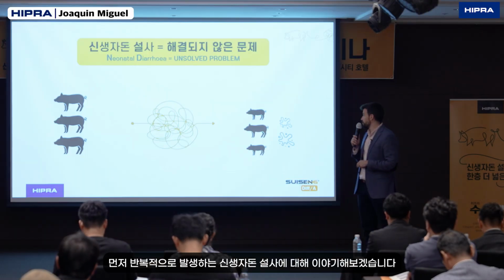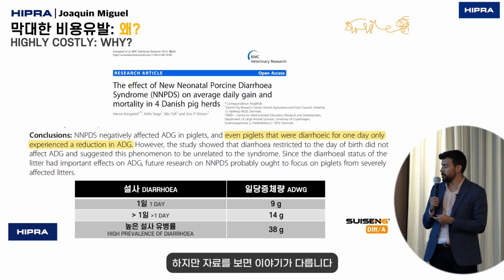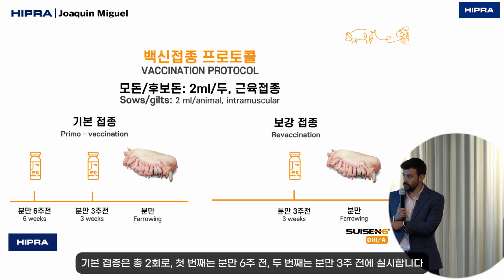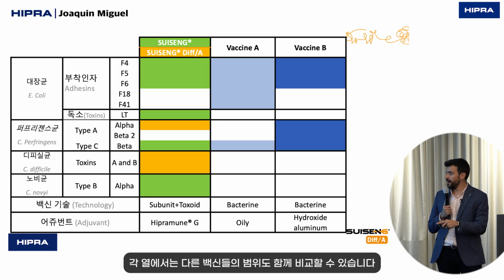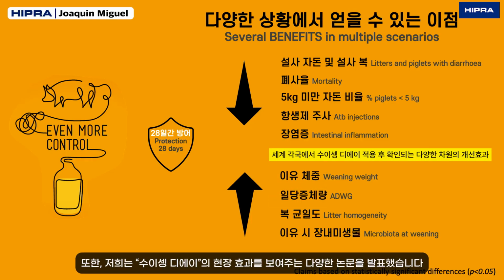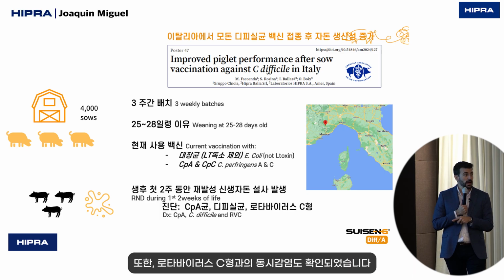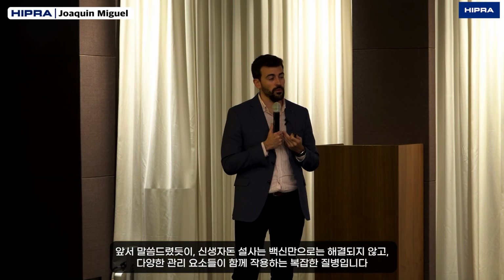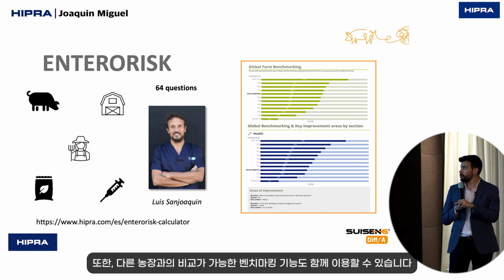[한국히프라] 수이셍 디에이, 신생자돈 재발성 설사의 완벽한 해결책 💁‍♂️ 호아킨 매니저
[한국히프라] 수이셍 디에이, 신생자돈 재발성 설사의 완벽한 해결책
💁‍♂️ 호아킨 매니저

'수이셍 DA(SUISENG® Diff/A)'는 신생자돈의 재발성 설사 주요 원인인 클로스트리듐 디피실균(C. difficile)과 CPA균(C. perfringens type A)을 동시에 예방하는 전 세계 최초이자 유일한 백신입니다.